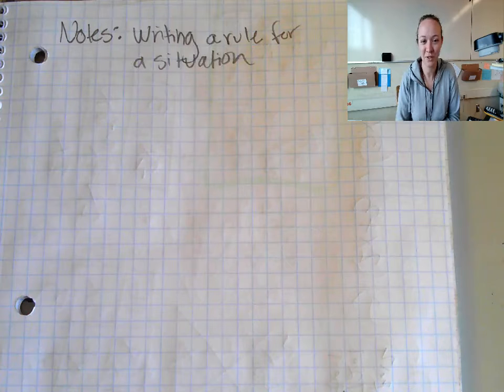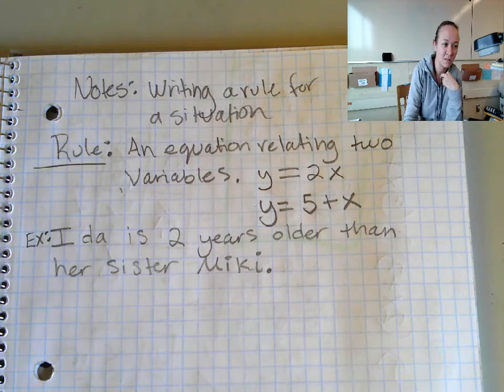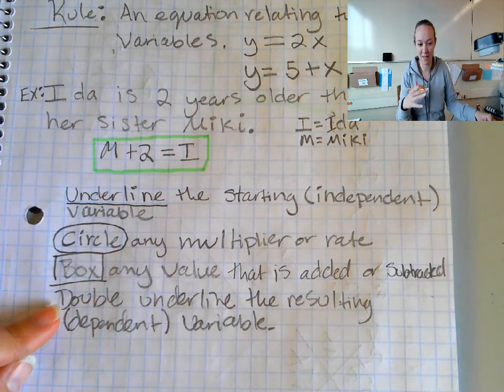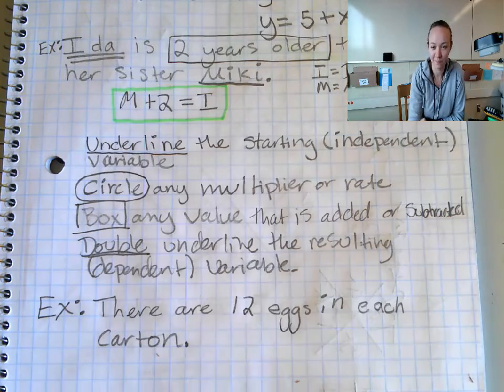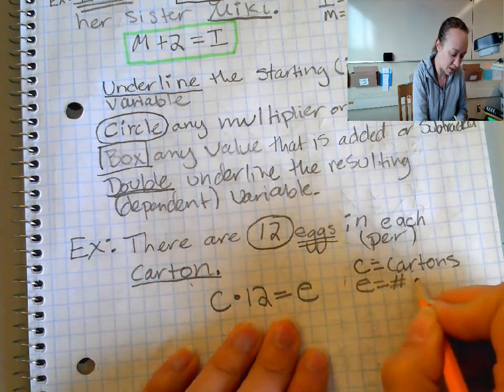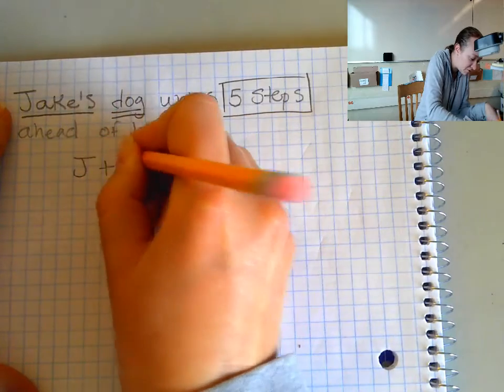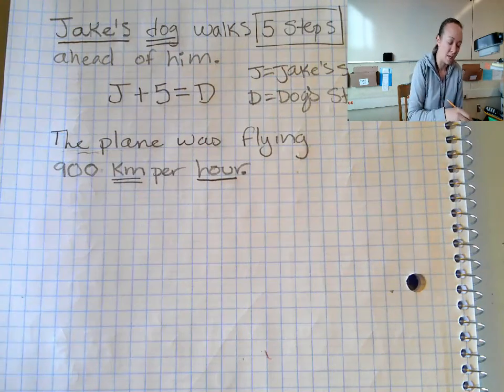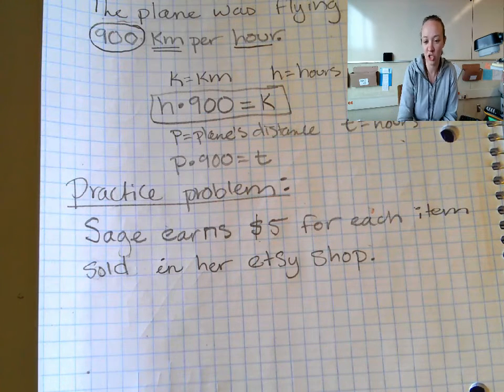Writing a rule for a situation